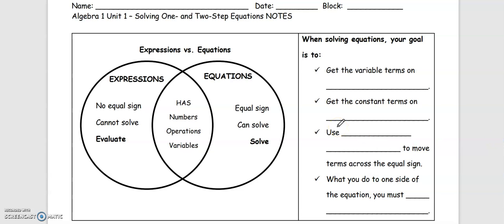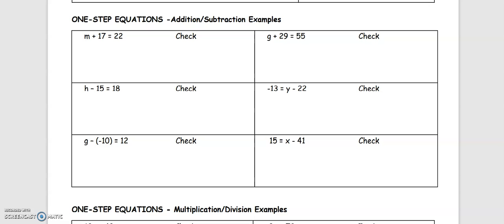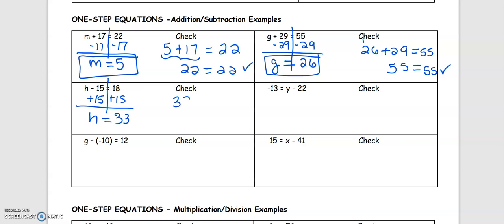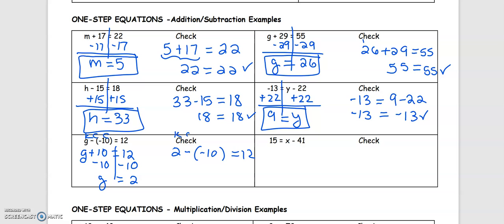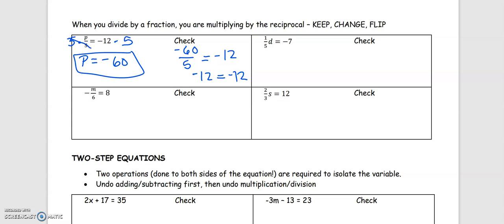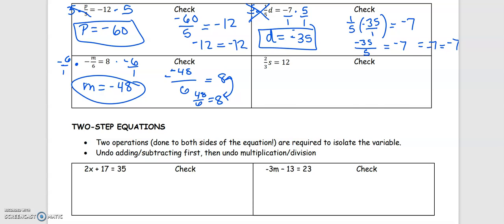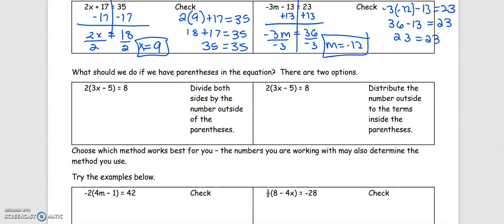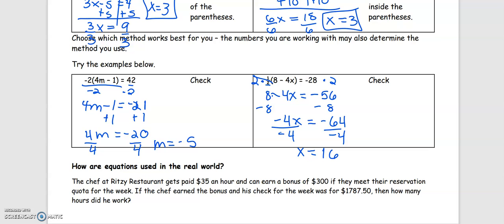One and two Step Equations 21-22